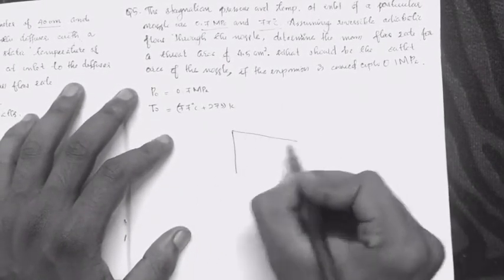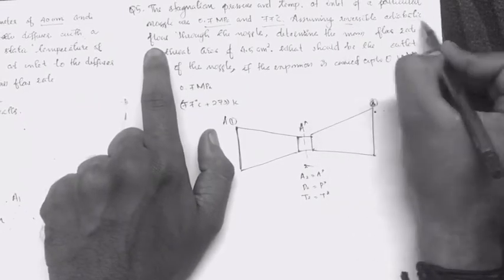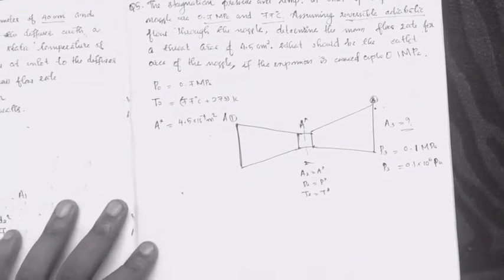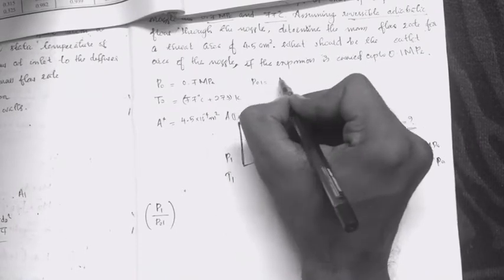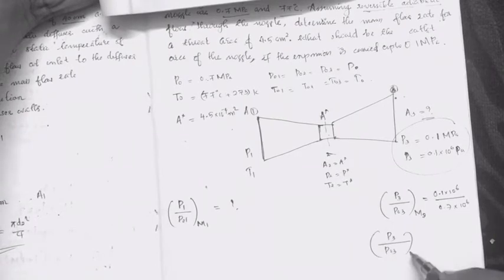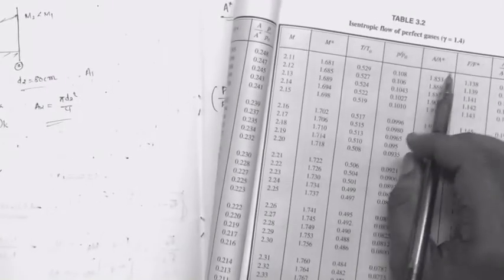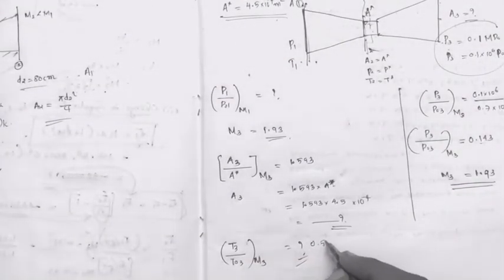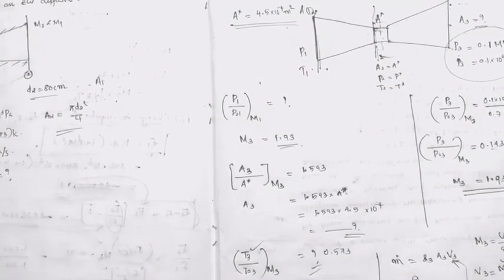KTU- CFF- MODULE 2- PROBLEMS - PART 3